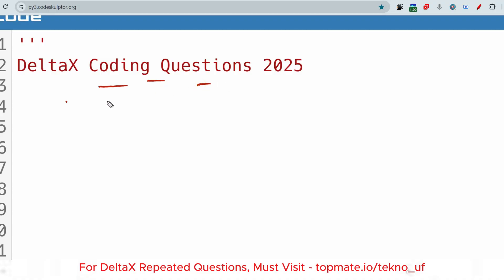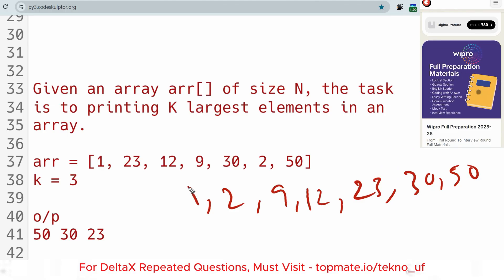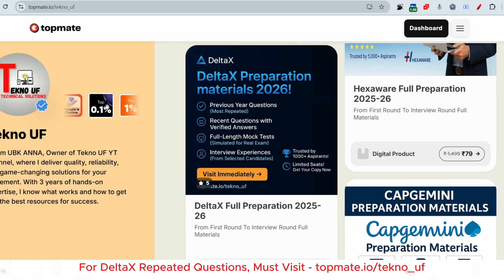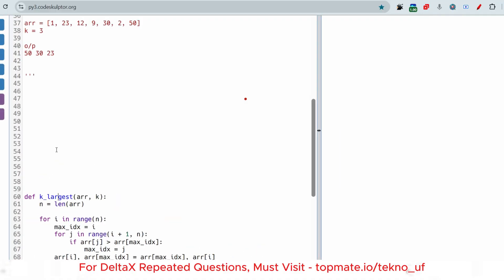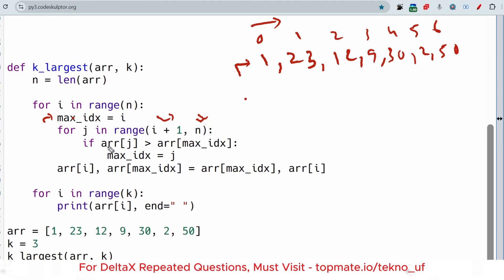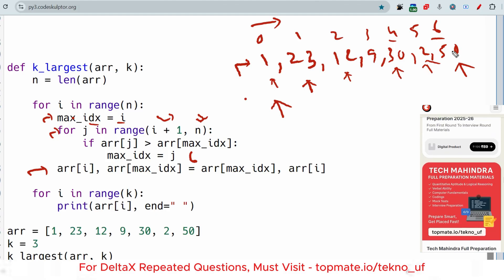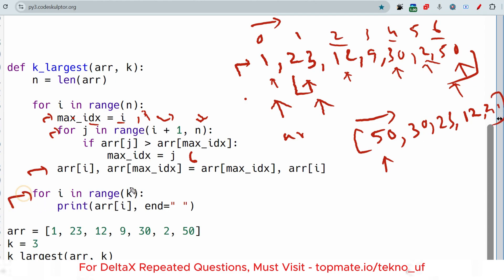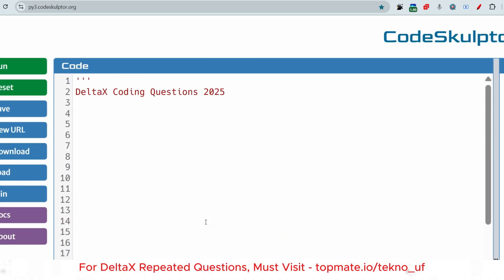Hard ?😲 | DeltaX Coding Questions 2025 | MCQ Questions and Answers 2025 | DeltaX Technical Questions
Real 😲 | DeltaX MCQ Questions and Answers 2025 | DeltaX Technical Questions

 Looking for DeltaX MCQ Questions and Answers? Get ready to ace your DeltaX technical round with this comprehensive collection of DeltaX MCQ Questions and Answers (2025)! Whether you're preparing for DeltaX coding questions, MCQ tests, or technical interviews, this video covers everything you need to know.

📖 Resources & Practice Links:
[Include any relevant links to coding platforms, GitHub repos, or practice sheets]

💡 Pro Tips for DeltaX Interview:

Focus on C++ fundamentals and OOP concepts for MCQs.
Practice array, string, and DSA problems for coding rounds.
Time management is key in the DeltaX online test.